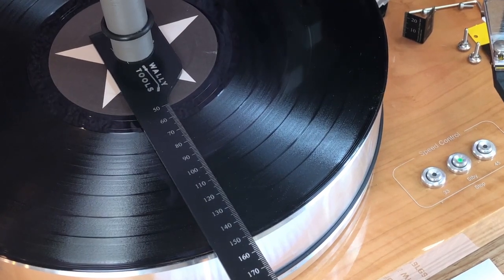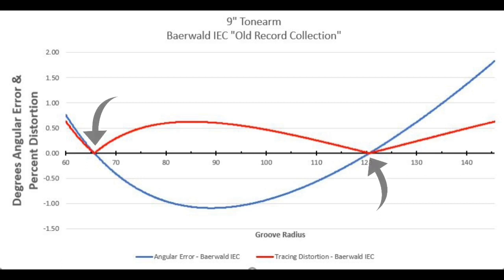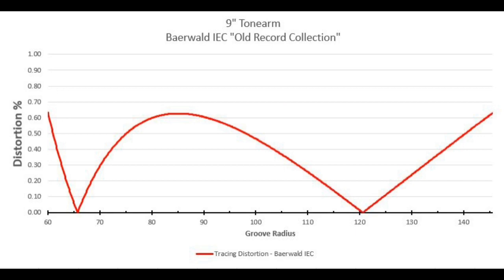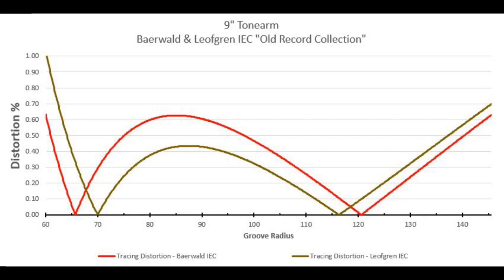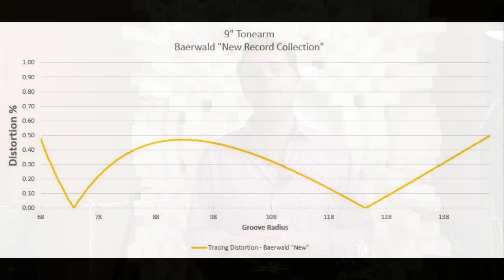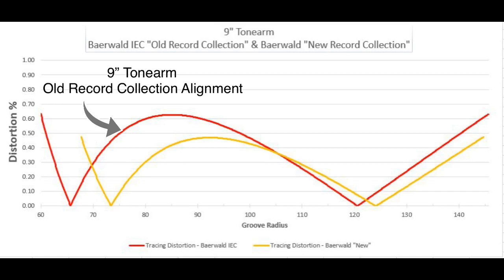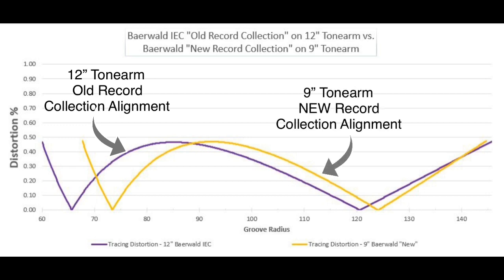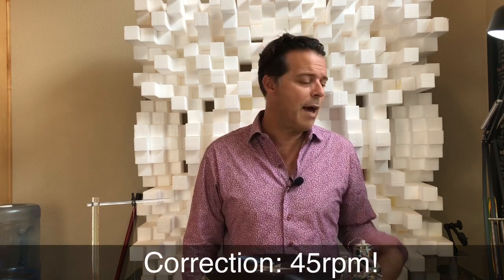WallyTractor Instructional Series (Part 2 of 4) - Selecting Your Alignment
In this second out of four video series on how to optimize your horizontal alignment of your stylus/cantilever assembly for optimum playback quality, we review WHY there are different alignment schemes and provide information that will help you determine which one is right for you.

Go to @WallyTools Analog Setup Tools for all of our instructional and educational videos.